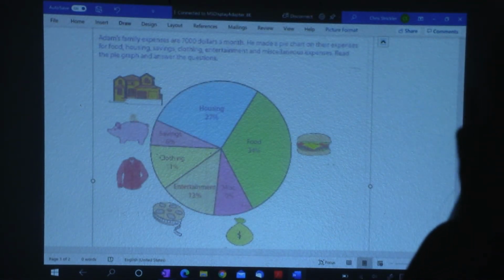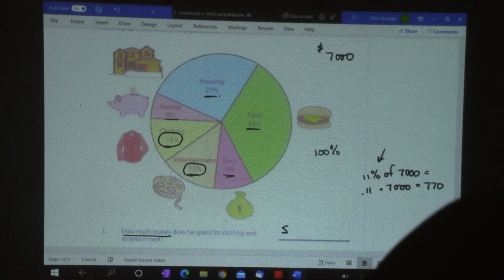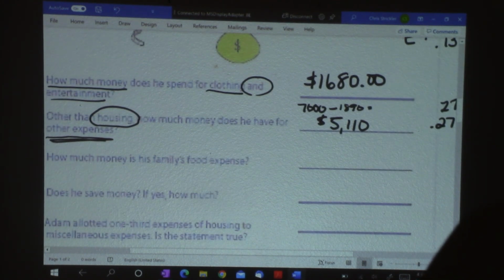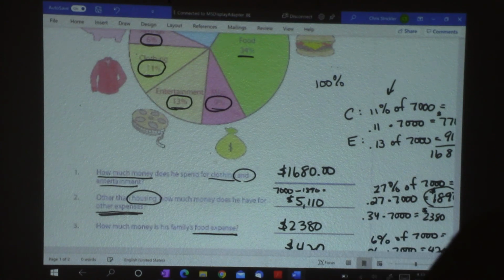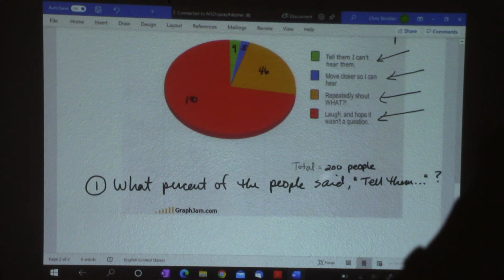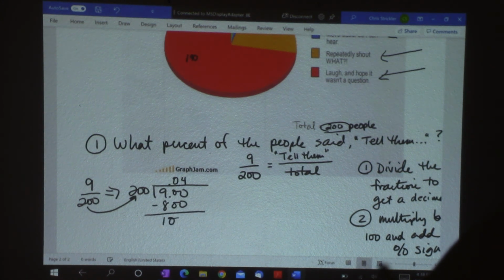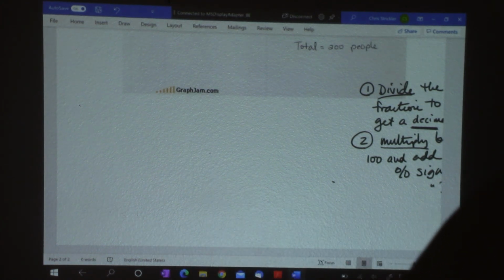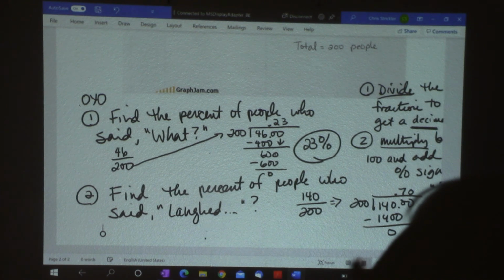Reading and Interpreting Circle Graphs